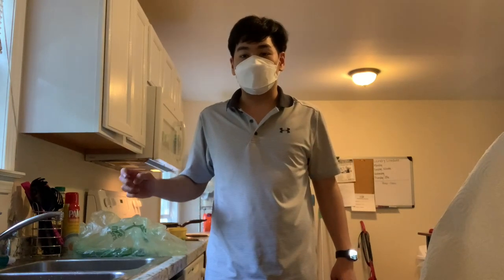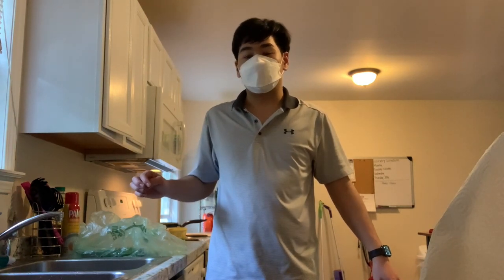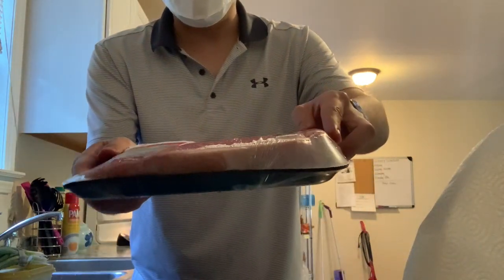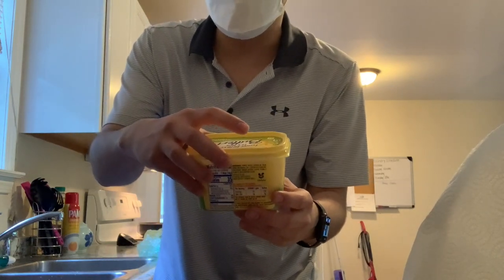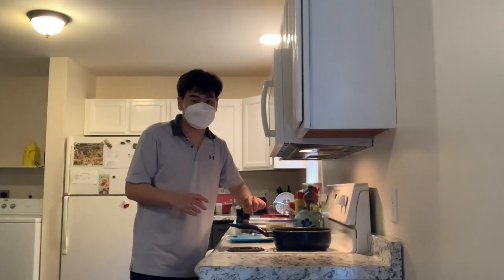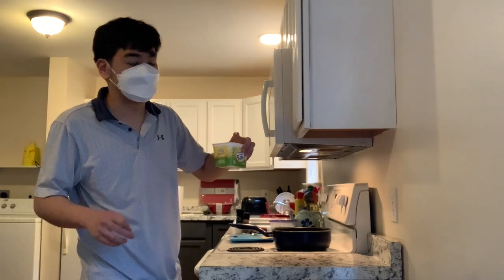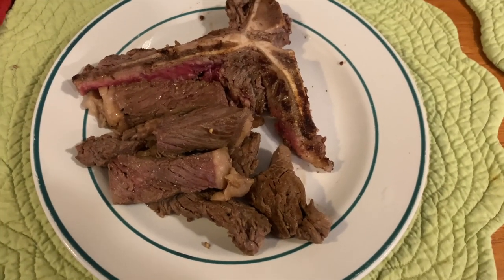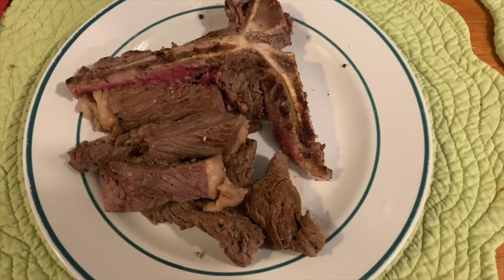How to cook beef steak on a skillet pan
I have enjoyed cooking steak on a skillet pan using my own way and it tastes good.